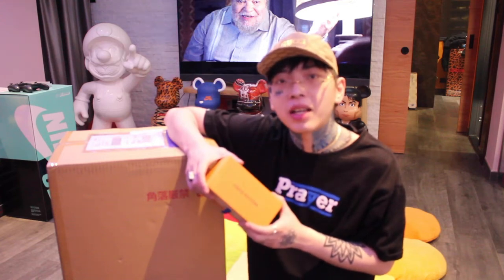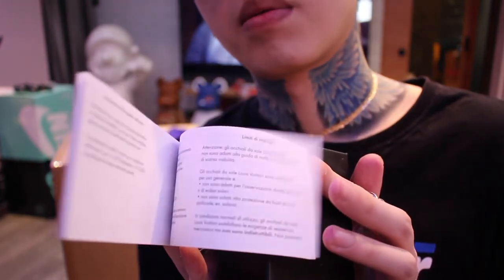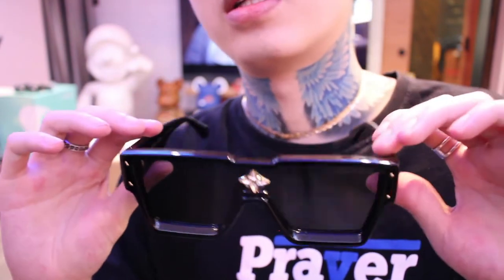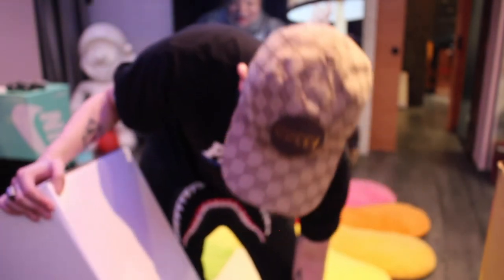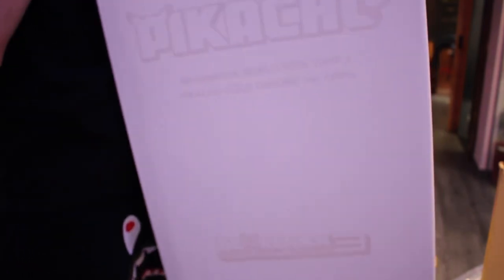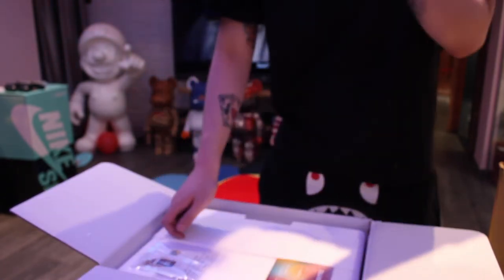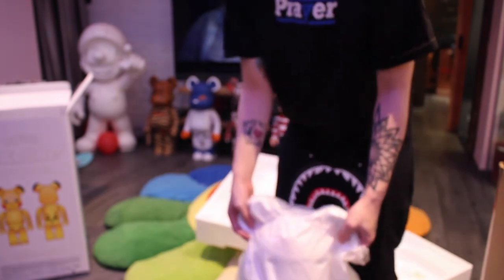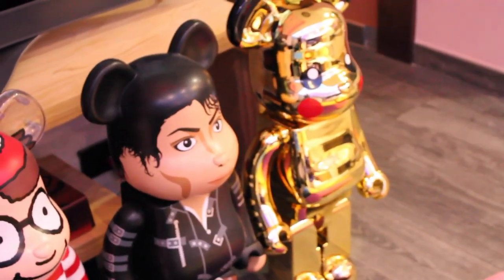LV Cyclone + Gold Pikachu 1000% Bearbrick Unboxing - Dazalyn Vlog #9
Unboxing Louis Vuitton Cyclone sunglasses in black and a golden Pikachu 1000% Bearbrick